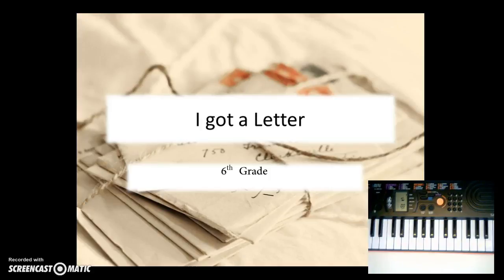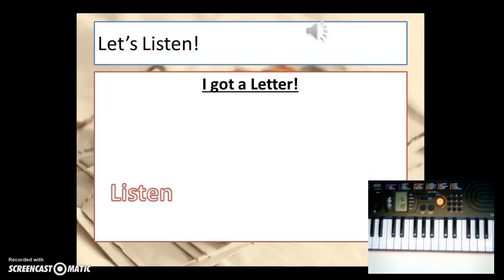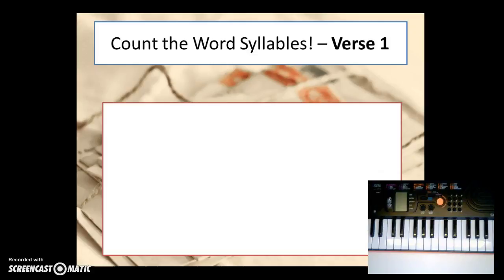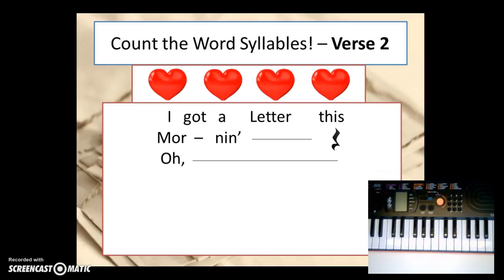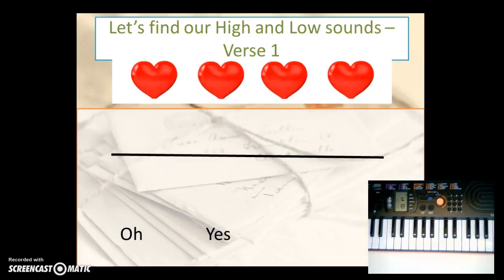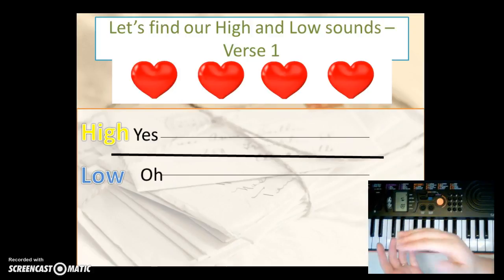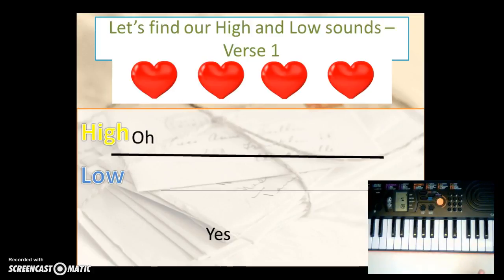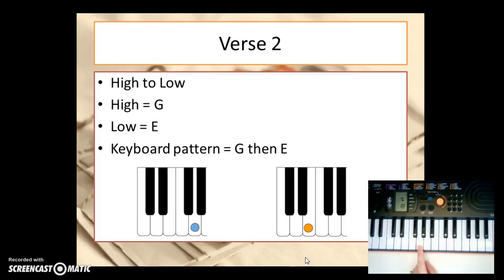6th I got a Letter 2.7